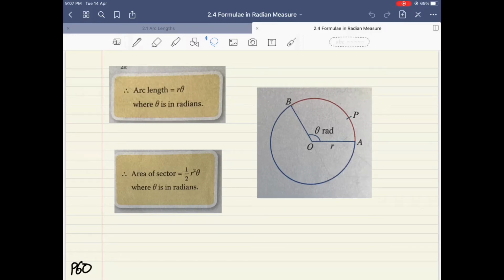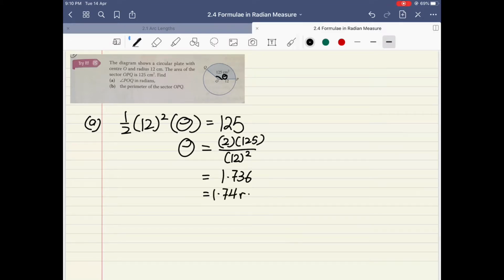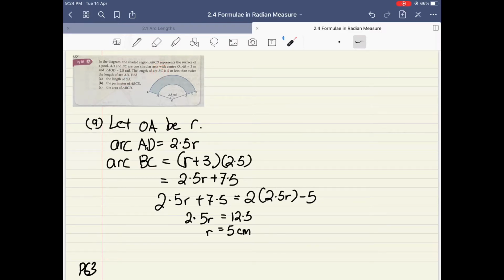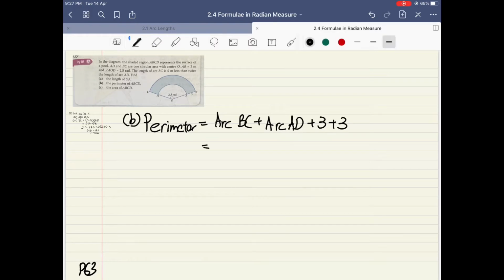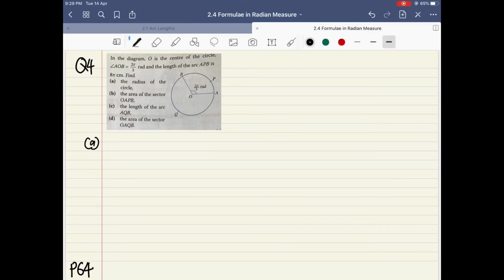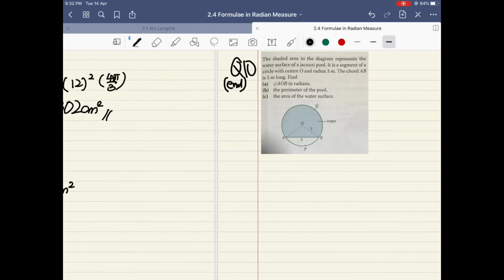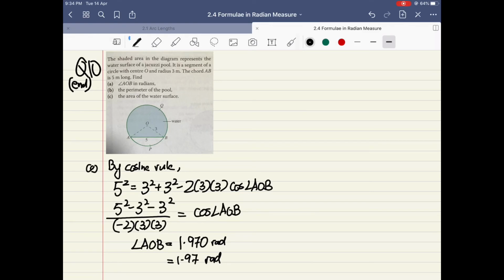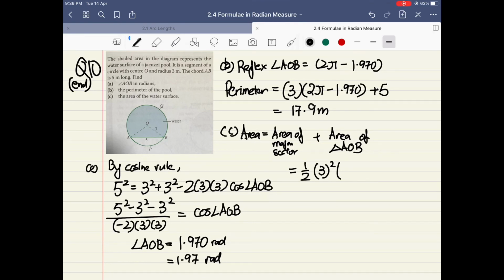2.4 Formulae in Radian Measure (Sec 4N)